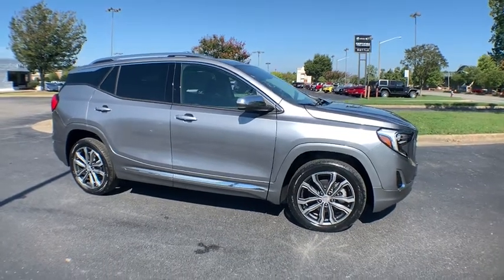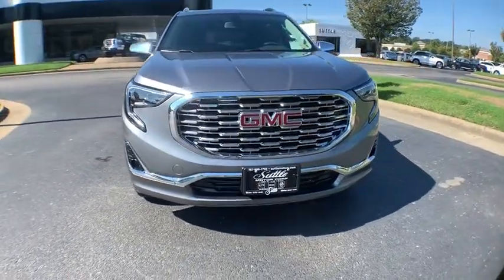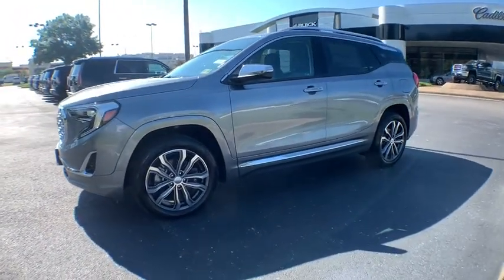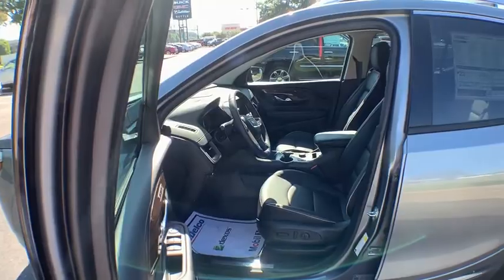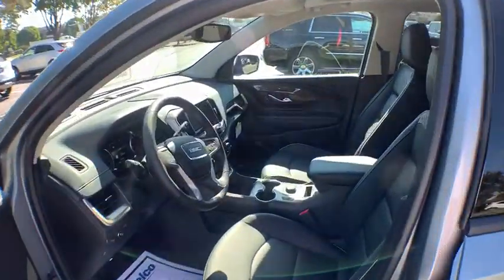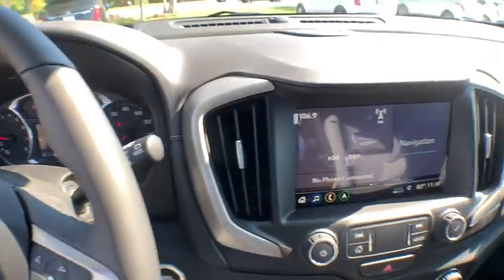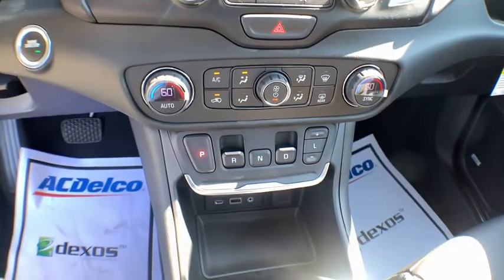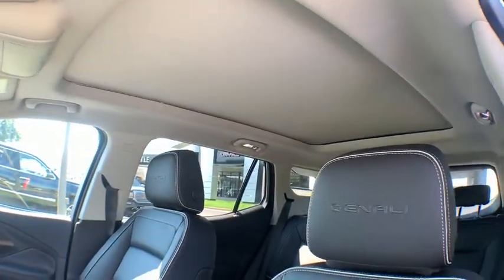2019 GMC Terrain Hampton, Chesapeake, Williamsburg, Yorktown, Newport News, VA 669390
Steel Metallic N 2019 GMC Terrain available in Newport News, Virginia at Suttle Motor Corporation. Servicing the Hampton, Chesapeake, Williamsburg, Yorktown, VA area.